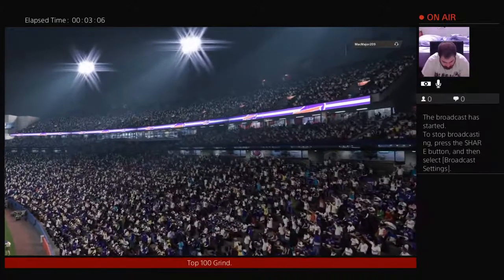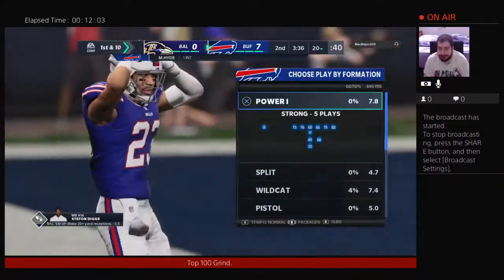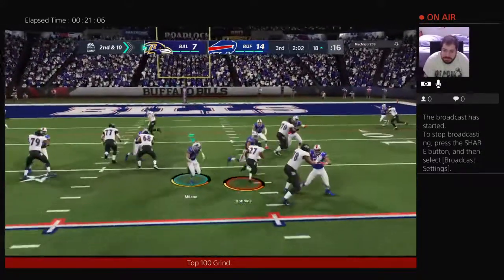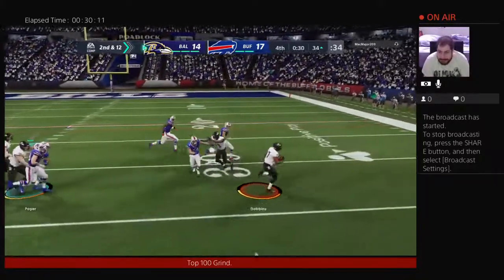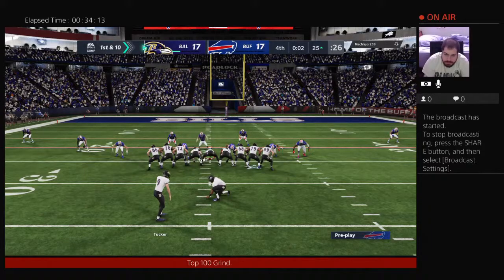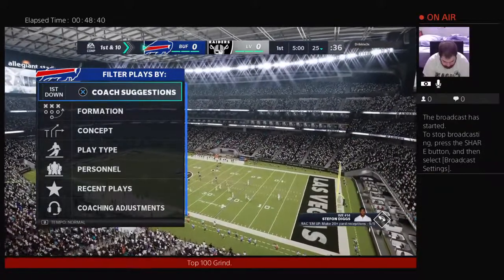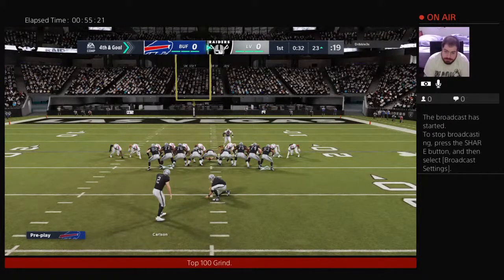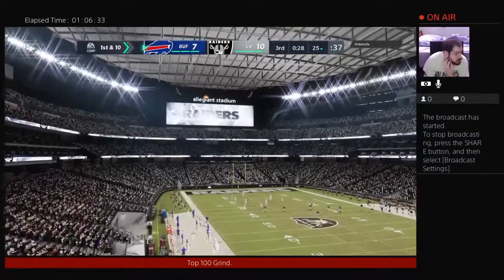Current rank 690 with the BillsMafia